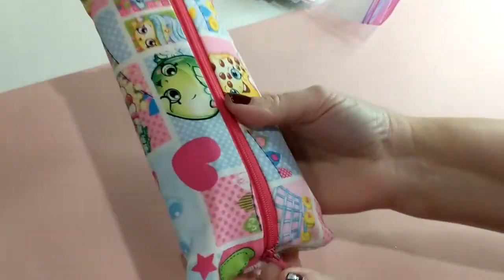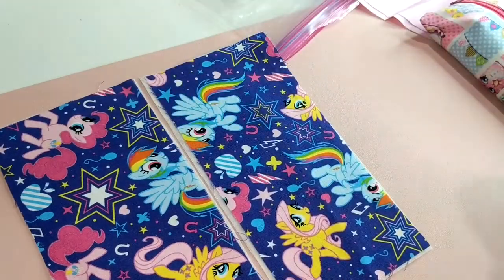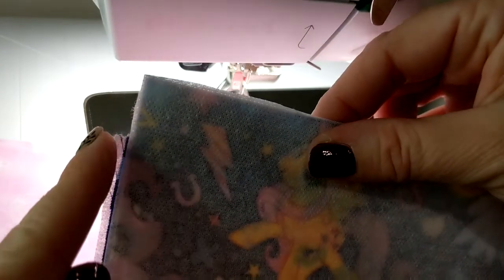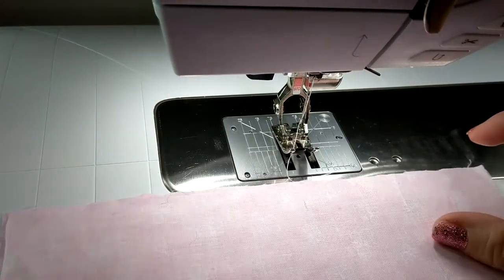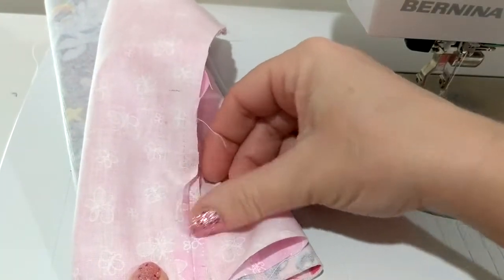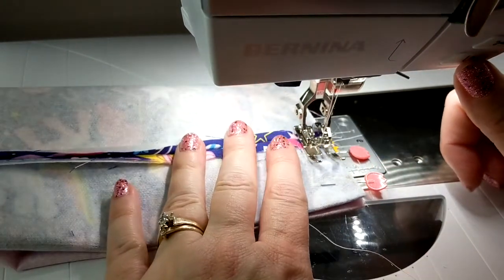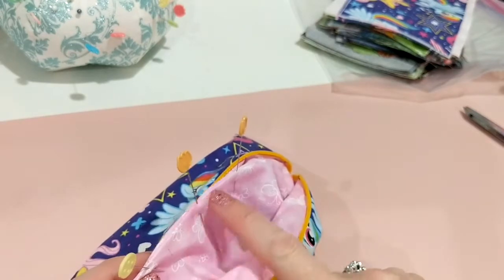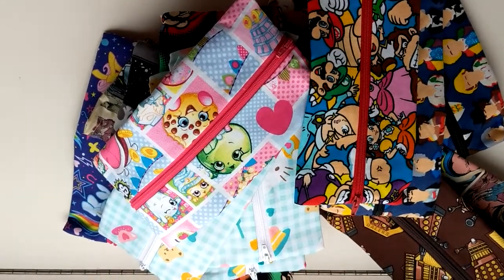Fast Zipper Pencil Bag Complete Sew Through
This super-fast project does not require much time, fabric or even a pattern!
I make the entire project in this video from start to finish and you can too.
 Scroll to the bottom of the description for timestamps.

Supplies:
9 inch or longer zipper
1/4 yard of outer fabric, lining, and fusible interfacing
elastic 9.5 " long

1/4 inch seam allowance throughout.
Sewing Machine: Bernina 770QEE
Sewing feet used: zipper foot, quilting (1/4" foot)

My Etsy Shop: (where I sometimes put things up for sale)

What size to cut your rectangles (1:22)
Lining up the fabric to look best from the front (3:32)
Easy Zipper application side 1, pinning (4:44)
Zipper sewing, side 1 (6:08)
Zipper side 2 (8:05)
Sewing the bottom of the bag (11:22)
Sewing the bottom of the lining (12:40)
Types of elastic (14:50)
Cut elastic 9 to 9.5" long (15:53)
*Don't forget to open the zipper to the middle
Finishing the short ends of the bag and inserting the elastic (16:08)
Sewing the short ends (20:24)
Turning the bag right side out (22:47)
Closing the hole (we turned through) (25:05)
A look at a few  of the many bags I have made so far (29:15)
Remember to backstitch! :)